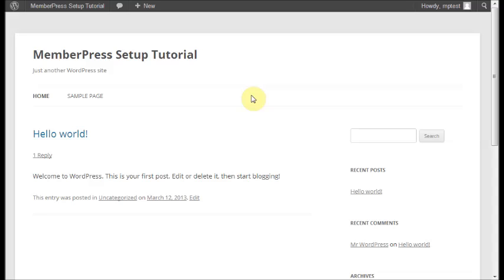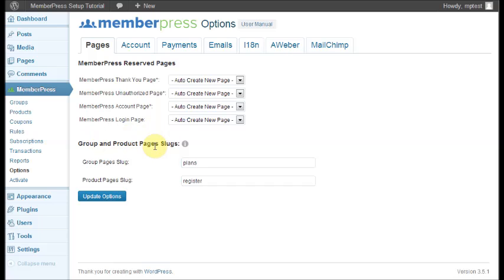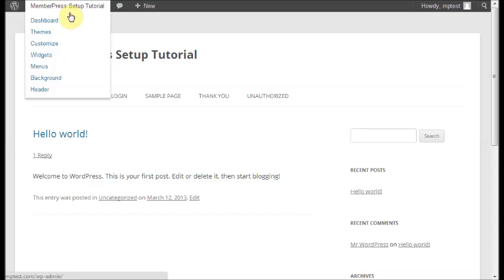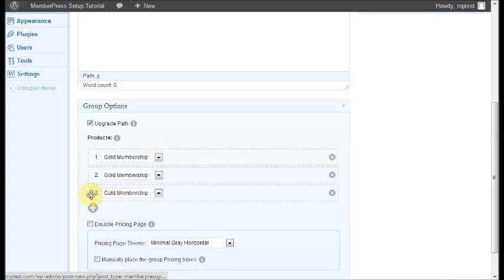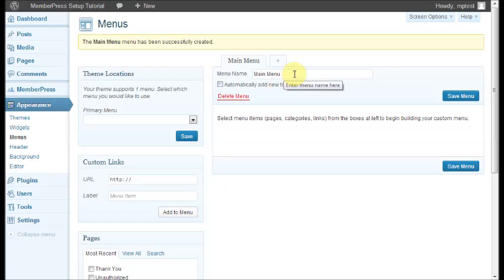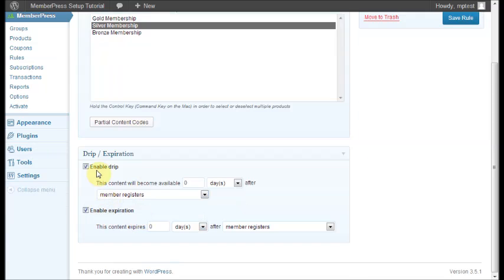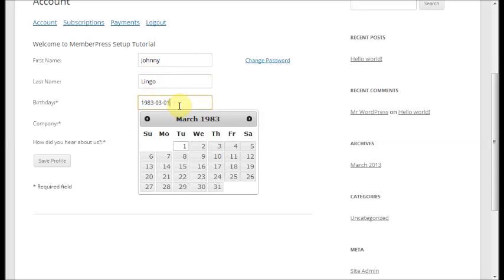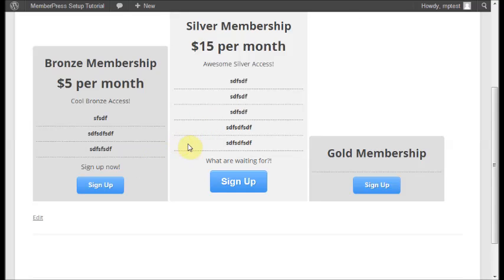MemberPress Introduction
A complete walk through of setting up MemberPress on a fresh WordPress installation.